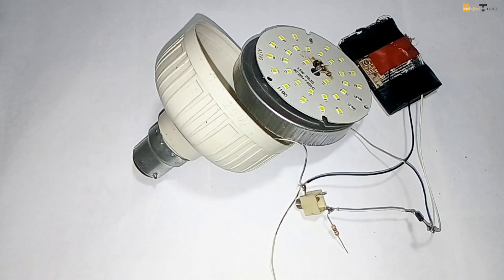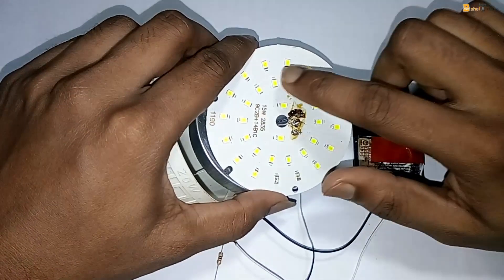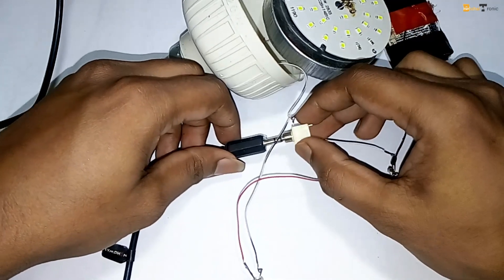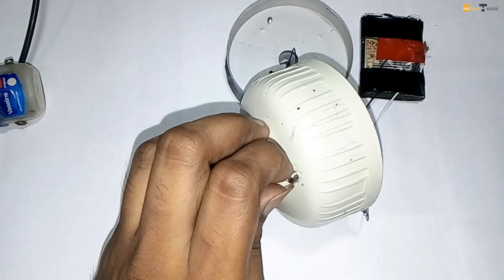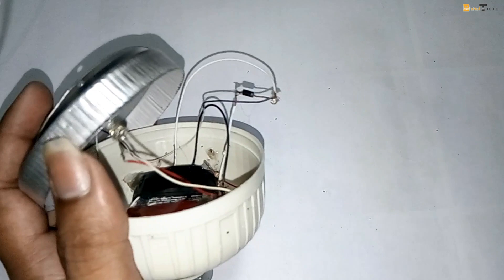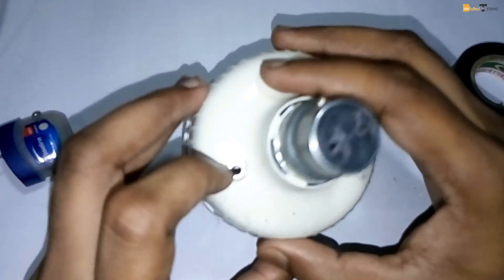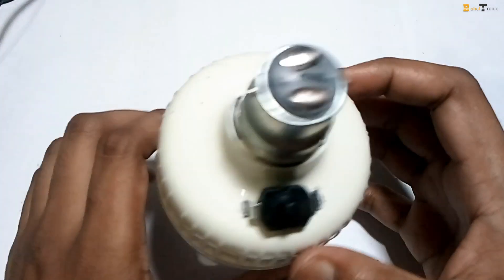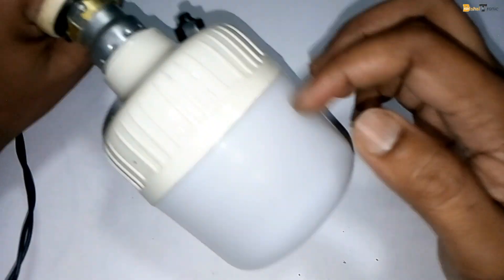How to make Rechargeable LED Emergency light at home - DIY | BishalTronic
Rechargeable LED lights making at home with old phone battery. Nice 🙂 colourful LED charging indicator.